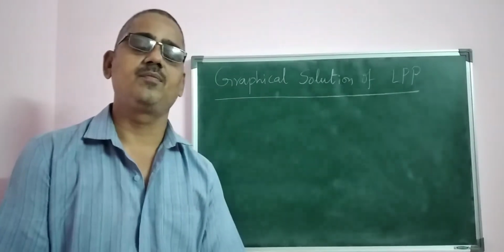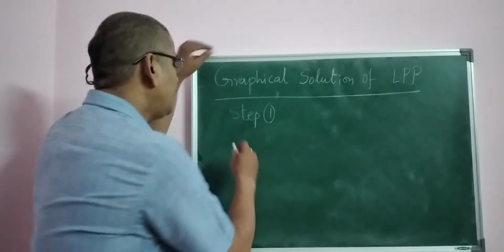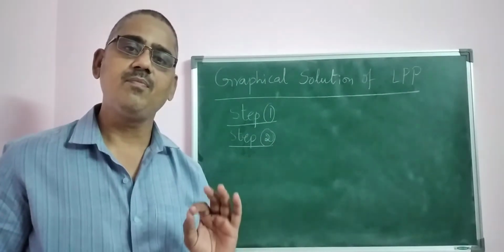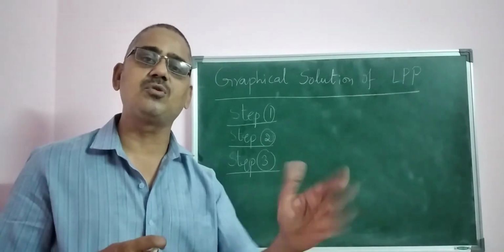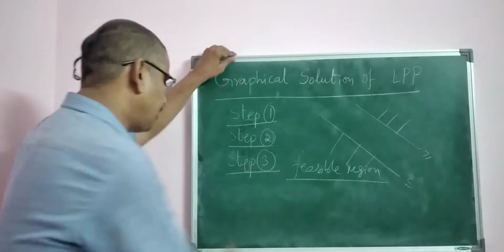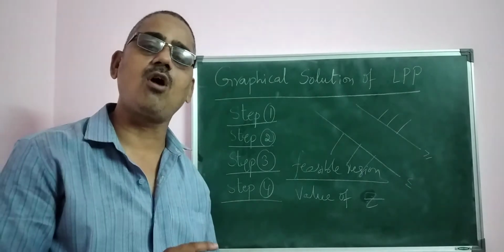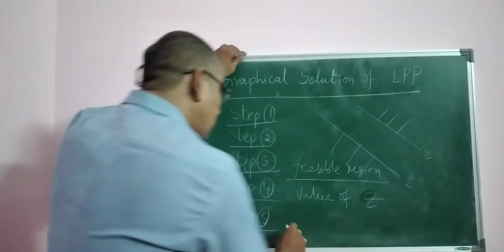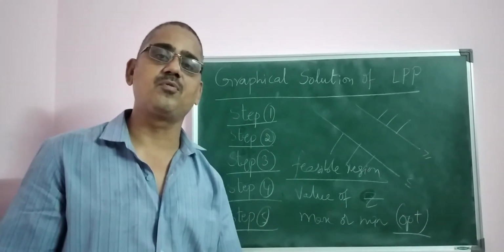Graphical Solution of a LPP - BSc Statistics